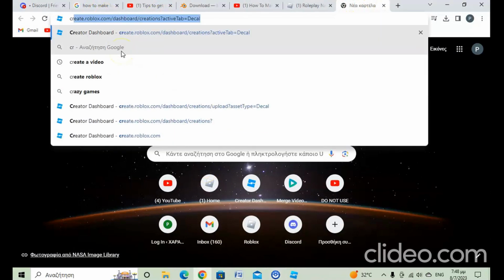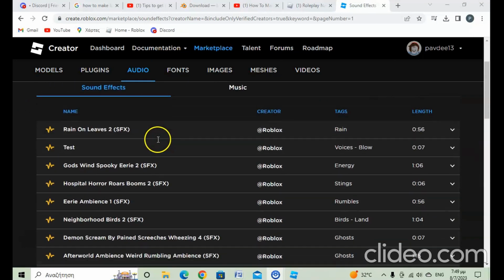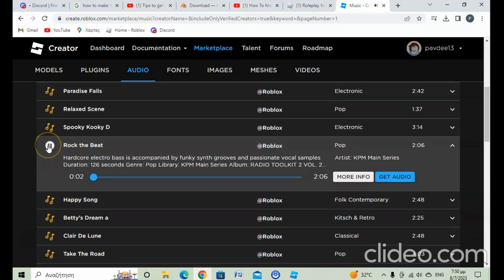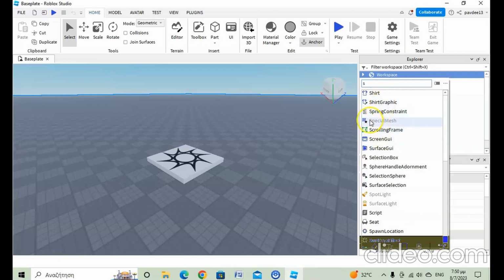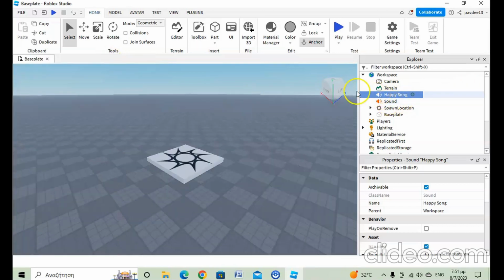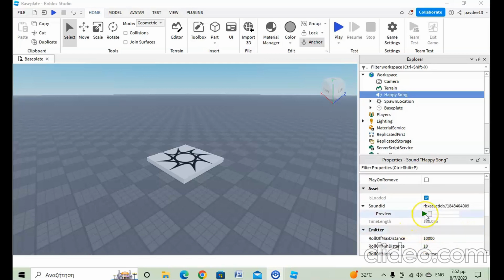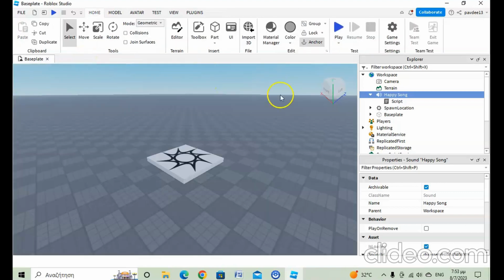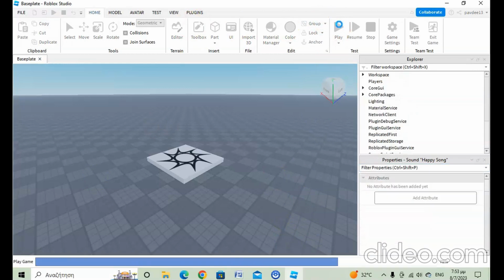How to add music or sound effects in Roblox Studio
In this video i will show you how to add music or sound effects in Roblox Studio

The script is super easy and watch this video all the way to the end to understand the tutorial

script:
local music = script.Parent

music:Play()